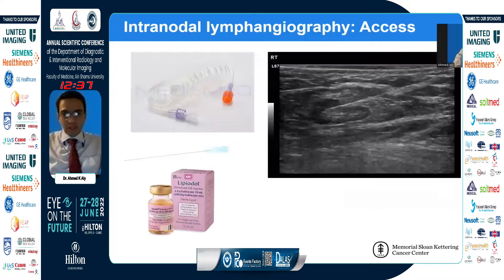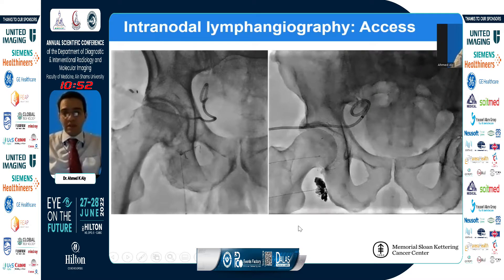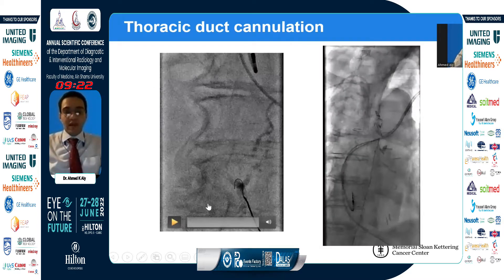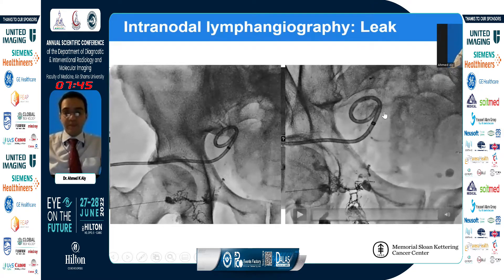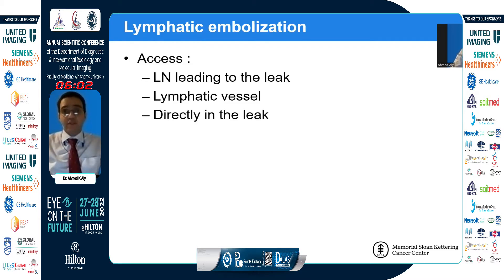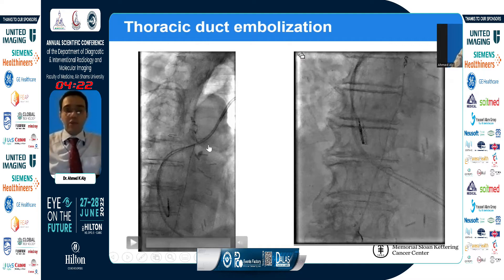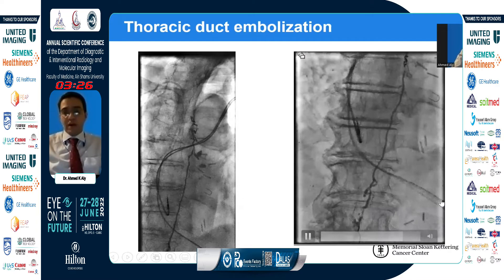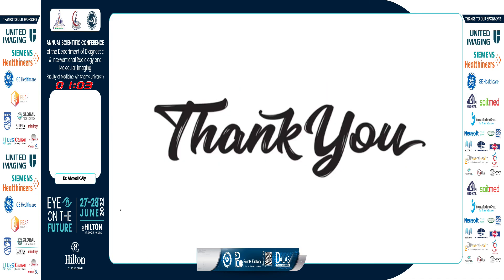Percutaneous Lymphatic Interventions: Anatomy and Tech-nique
Dr  Ahmed K Aly